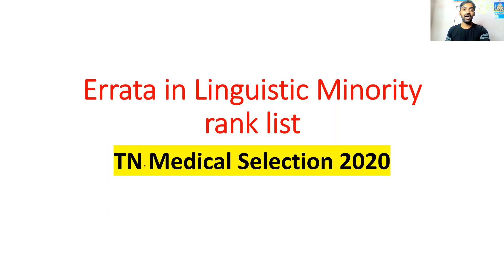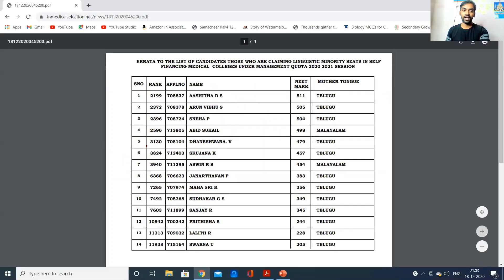Errata in Linguistic Minority Rank List | TN Management counselling 2020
Errata in Linguistic Minority Rank List
TN Management counselling 2020